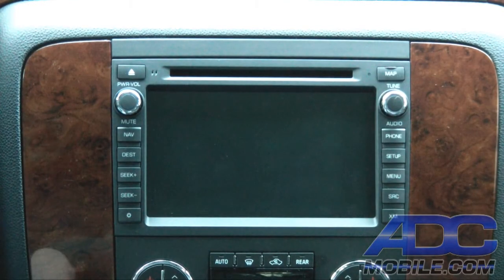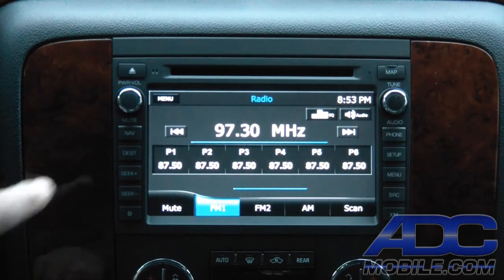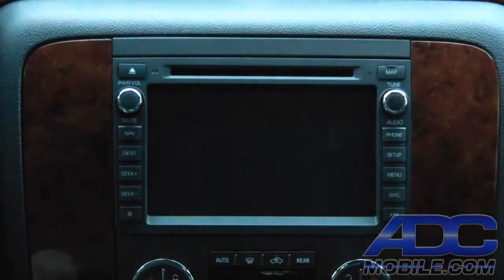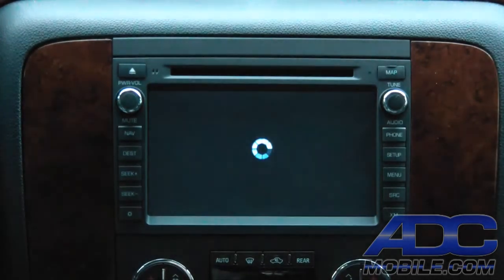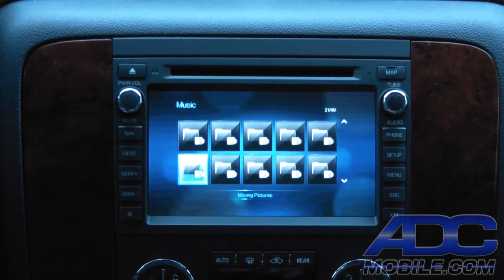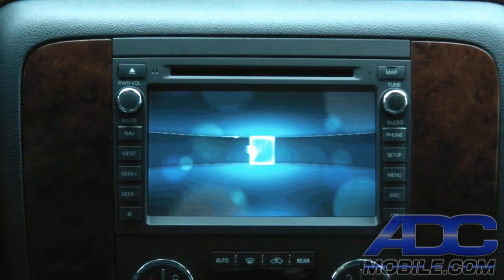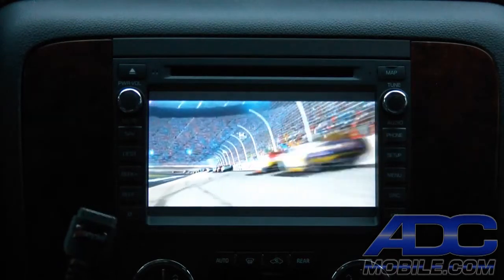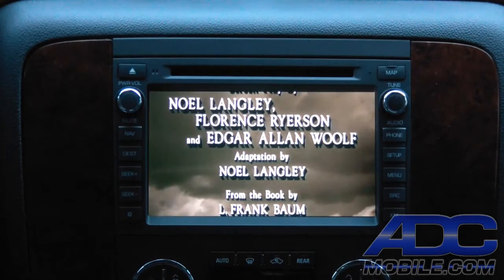WDTV Live added to Advent OGM-1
WDTV Live allows the playback of USB hard drive or flash-memory based audio & video files as well as photo slideshows. In this video we show how the WDTV Live was incorporated into the Advent OGM-1 installation in a 2011 Chevrolet Tahoe